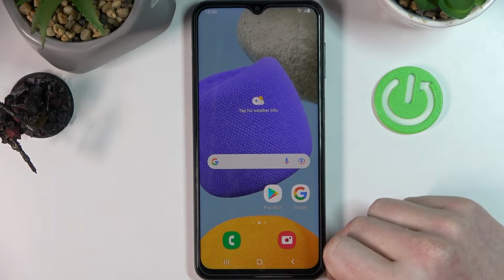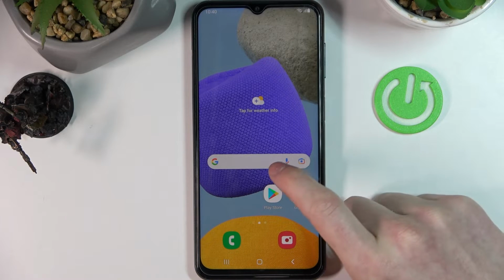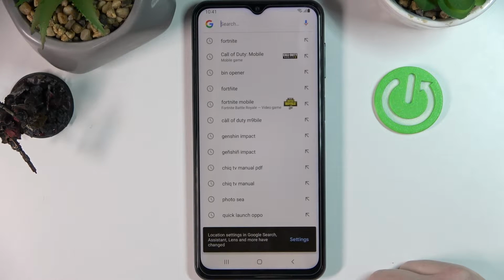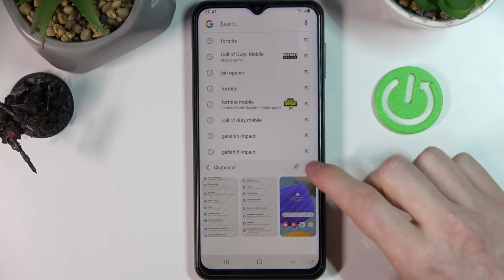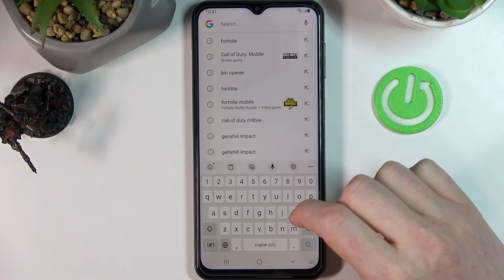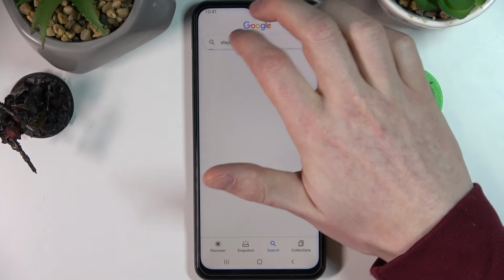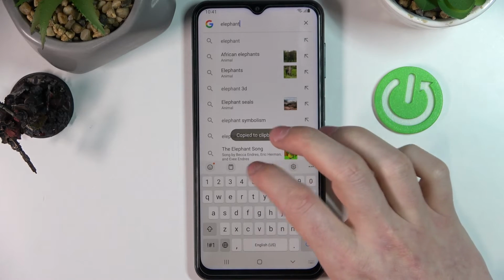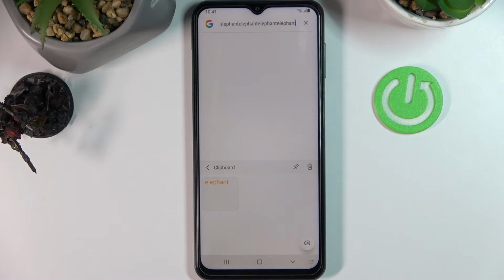How to activate clipboard on SAMSUNG Galaxy M23 keyboard / Activate clipboard on Samsung keybard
Hi, Welcome to our chanel dear viewers, in this video our expert will show you how to set up and how to activate text clipboard on SAMSUNG Galaxy M23. After watching this video you will be able to activate and use clipboard on SAMSUNG Galaxy M23

How to set up clipboard on SAMSUNG Galaxy M23?
How to use clipboard on SAMSUNG Galaxy M23?
How to enable clipboard on SAMSUNG Galaxy M23?
How to find clipboard settings on SAMSUNG Galaxy M23?